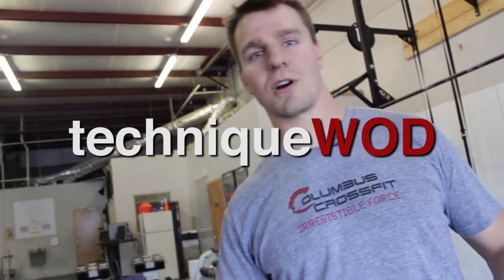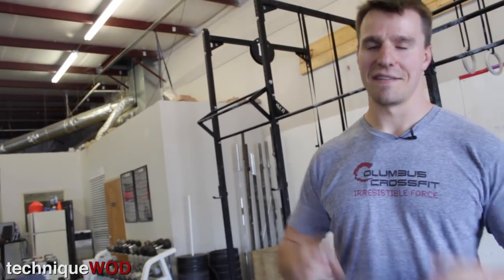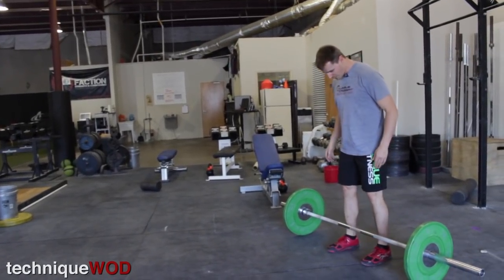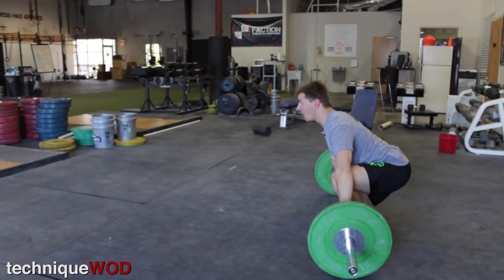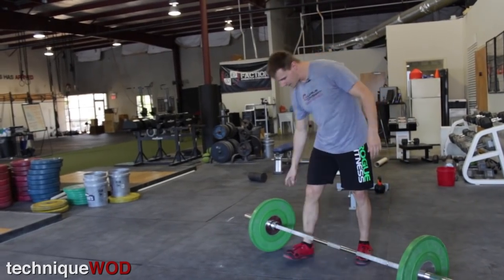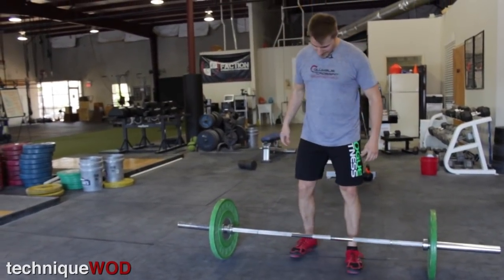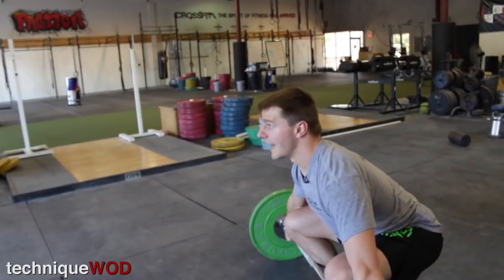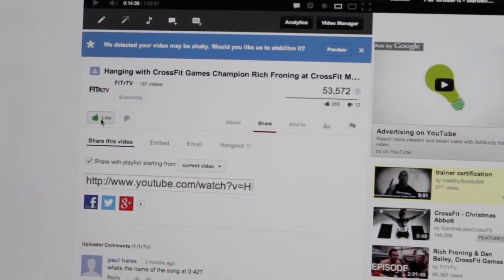Snatch and Clean Stance and Grip Adjustments For Tall People With Long Arms - TechniqueWOD 94